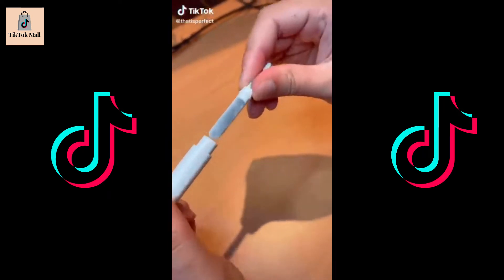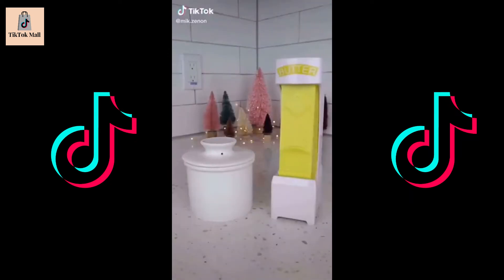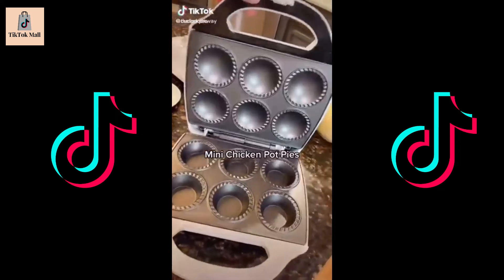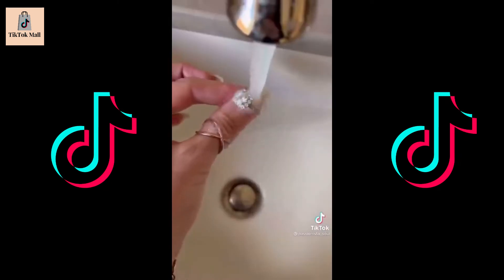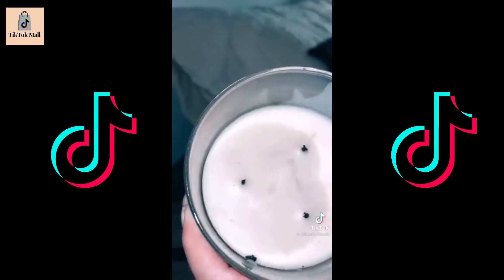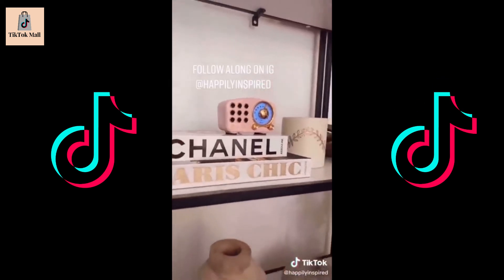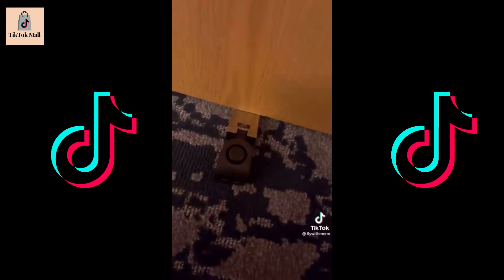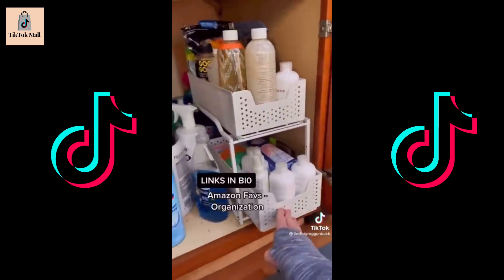AMAZING AMAZON MUST HAVES | WITH LINKS BELOW | PART 4 | TIKTOK MADE ME BUY IT | TIKTOK COMPILATION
Hello and welcome to our TikTok Compilation | Links 👇👇 👇

In this video, we found some unique Amazon products that you may actually need! We hope you enjoy them!

🌟 Try Amazon Prime Student 6 Month Trial
🌟 Give the Gift of Amazon Prime

(Product Links)
00:00 Dry Shampoo
0:24 Teeth Whitening Strips
1:09 Airpods Cleaner
1:15 Mini Pig Vacuum
2:16 Wedding Bridal Veil
2:26 Velvet Ring Box
2:31 Flower Girl Baskets
2:37 Bridal Hair Bands
2:43 Wedding Garters
2:49 Champagne Flutes
2:58 Butter Cutter
3:00 Butter Keeper Crock
3:15 Butter Dish with Lid
3:20 Mini Pie and Quiche Maker
4:06 Mushroom Tea Cup
4:11 Ceramic Lip Holder
4:17 Diamond Cleaner
4:44 Car Trash Can
5:05 Alarm Clock
5:25 Smiley Face Necklaces
5:33 Candle Wick Trimmer
5:54 Doorbell Door Mount
6:04 Ring Video Doorbell
6:16 Retro Bluetooth Speaker (Pink)
Retro Bluetooth Speaker (Green)
6:48 Scoop Colander Strainer
7:03 Fidget Ring Cubic Zirconia
Fidget Anxiety Rings Flower
Fidget Anxiety Rings Clover
7:42 Door Stop Alarm
8:03 Chicken Shredder
8:19 Travel Bottles Set (Alternative)
Cute Travel Bottles
8:23 Olaplex No.5
8:28 Travel Case
8:32 Makeup Sponge Holder
8:38 Cabinet Organizer *White
8:45 Cleaning Sponges
8:46 Scrub Daddy
8:52 Lazy Susan Turntable